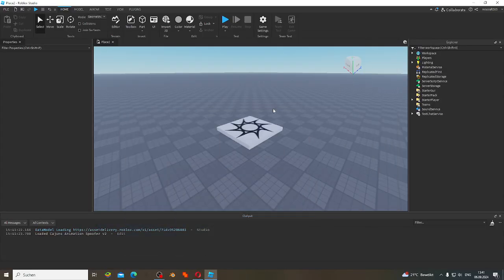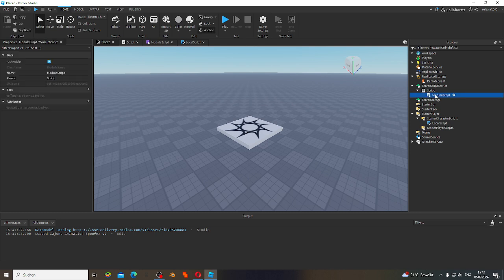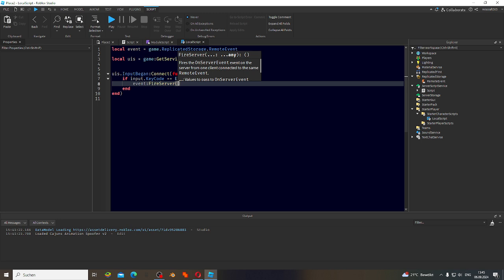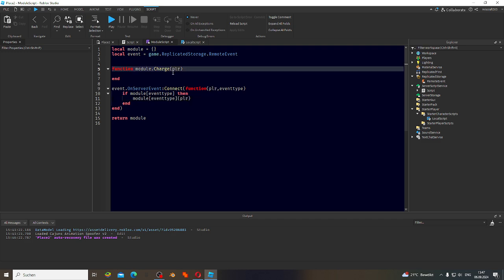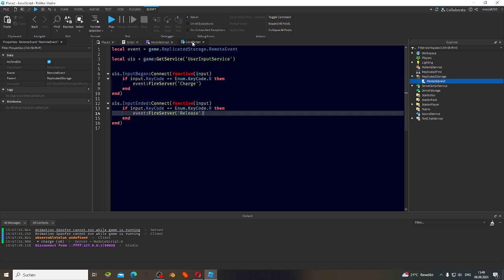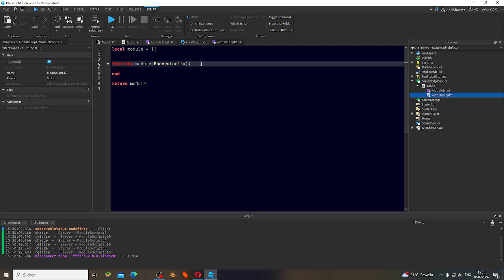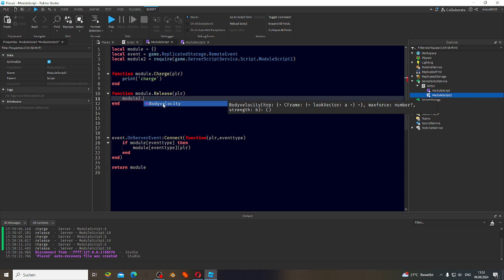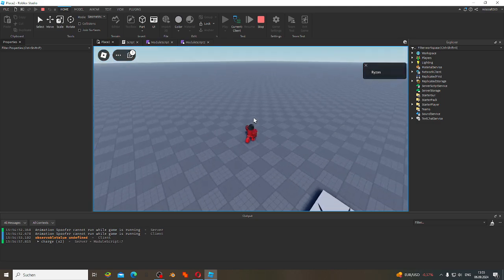You need to use MODULE SCRIPTS now!(Tutorial on how to use Module Scripts)